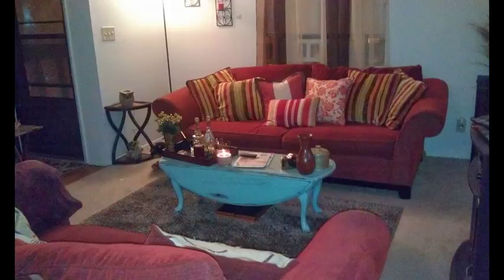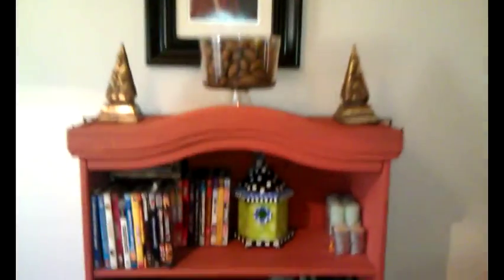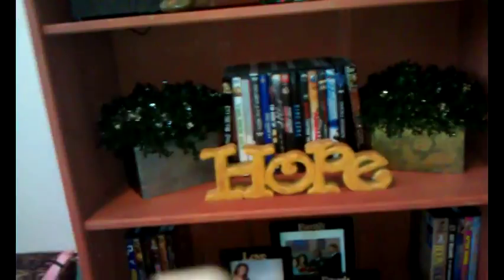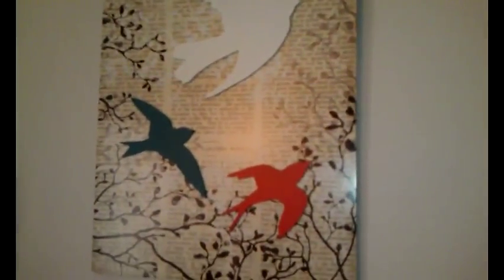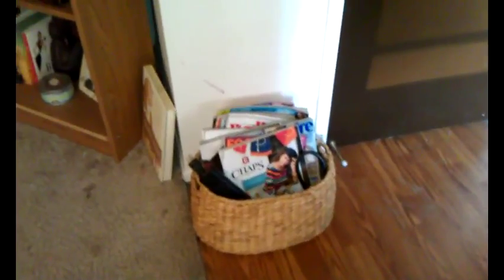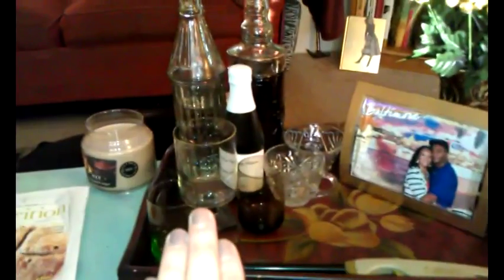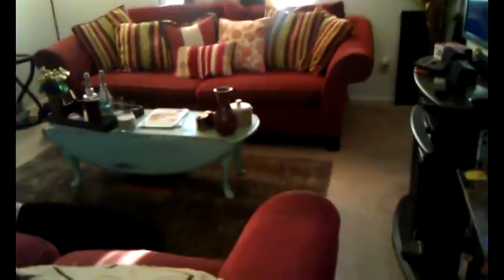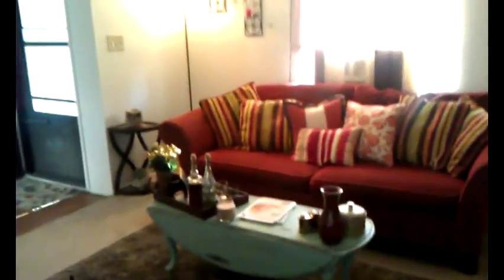Thrifted Updated Living Room Tour! Decor, Furniture & More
Hey my Beauty Junkies so here goes a Updated Living Room Tour... I hope you enjoy and like!! Its much different then my last one and it was time for a different flow and a different look. Most of ever